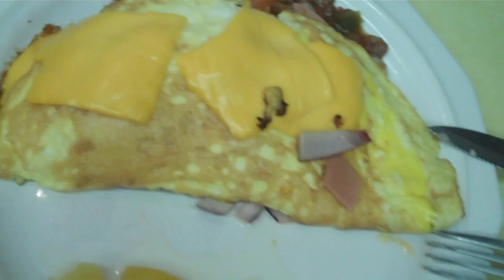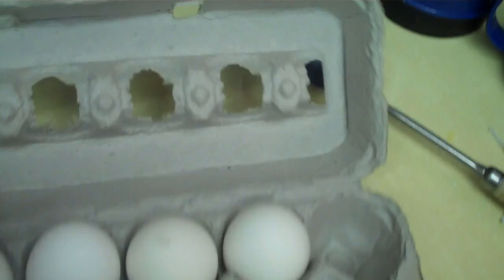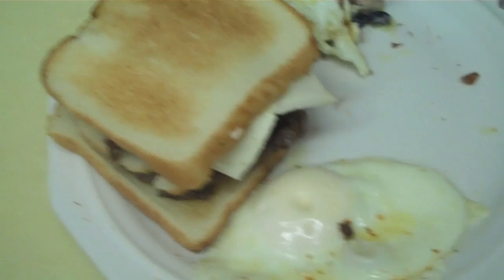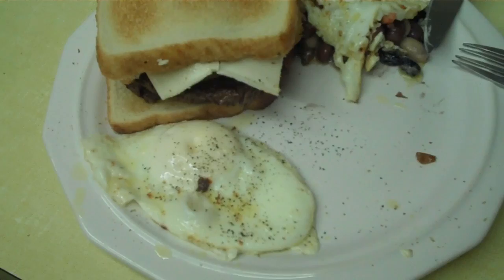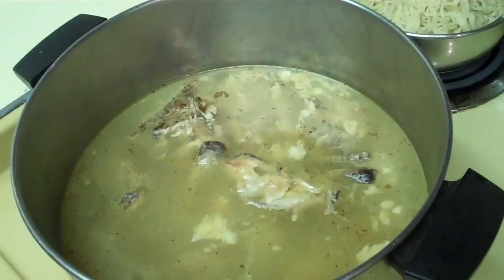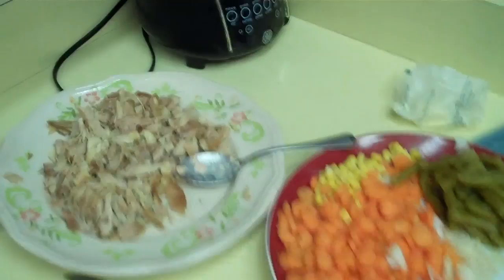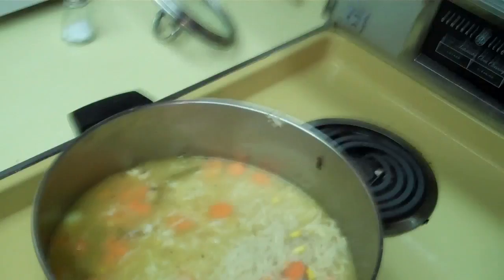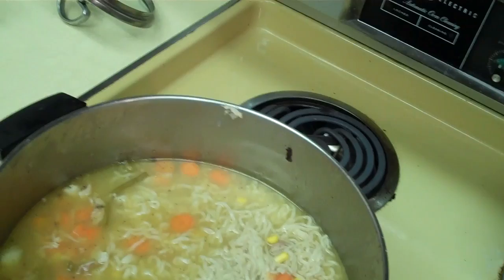1bicycleddie eating to ride, riding to eat. Calories flow to muscles and the ride happens !!